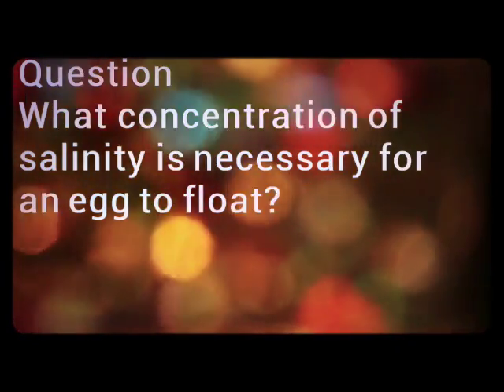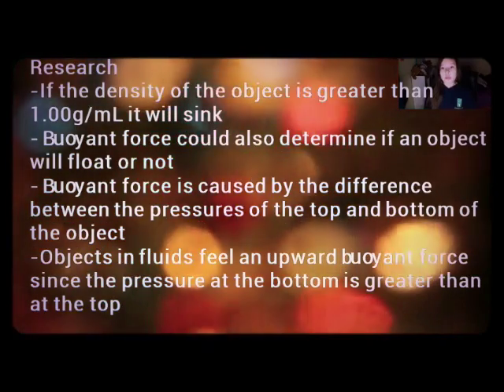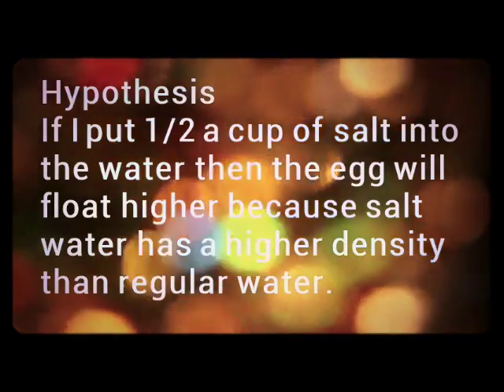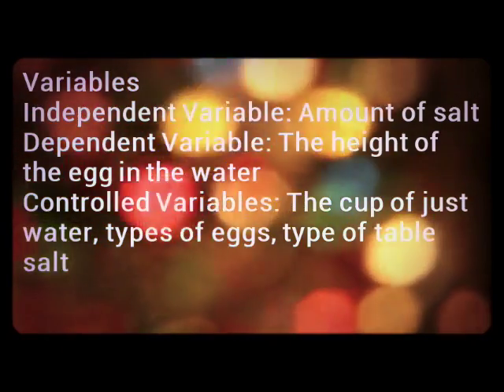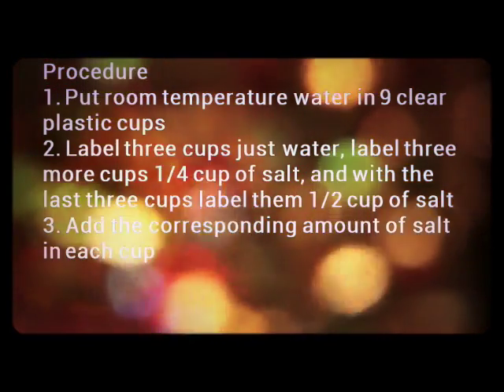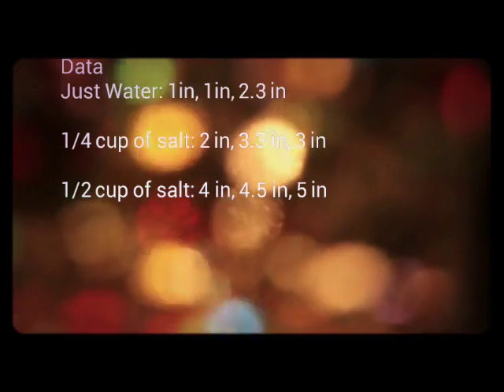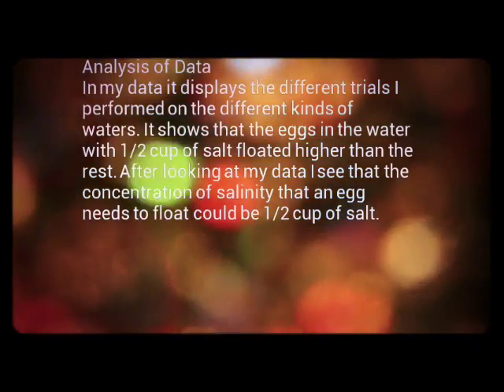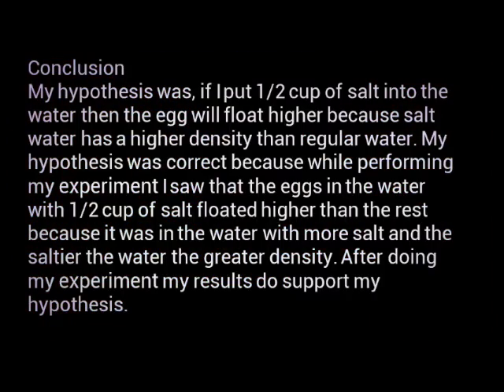Science Symposium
This video is about Science Symposium